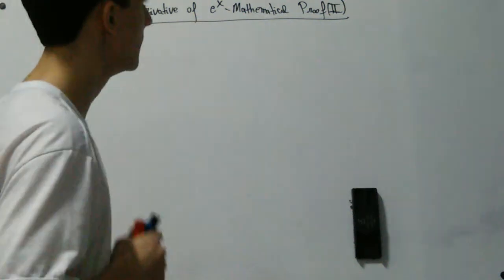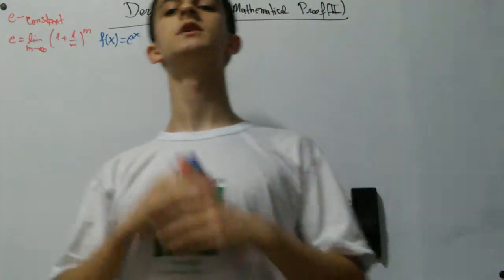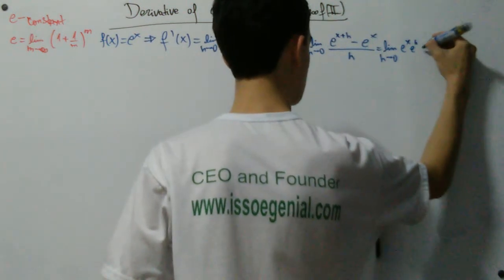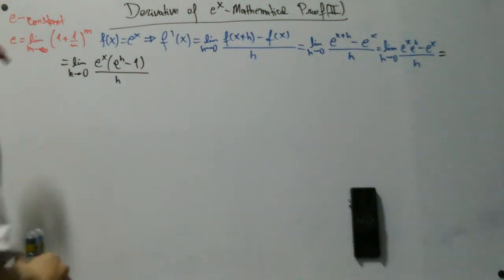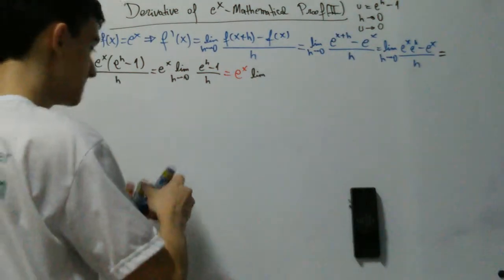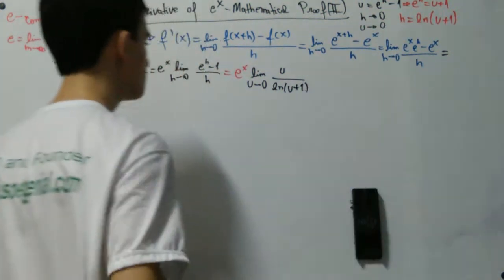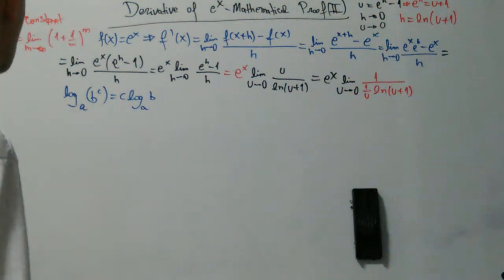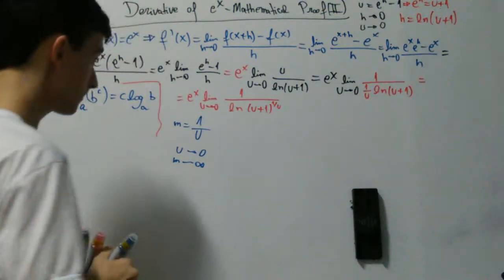Derivative of e ^x (II) - Mathematical proof - Calculus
Mathematically proving the derivative of e^x (where "e" is Euler's number), starting with the limit definition of a derivative.